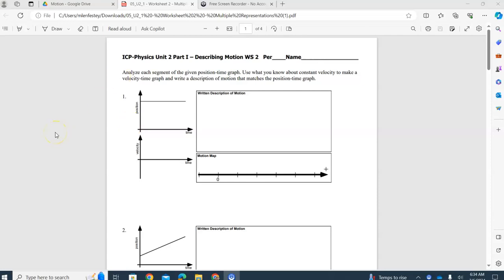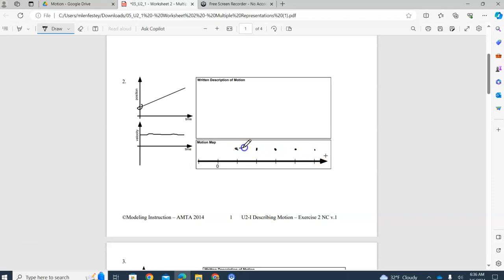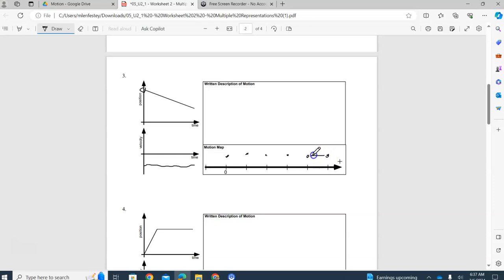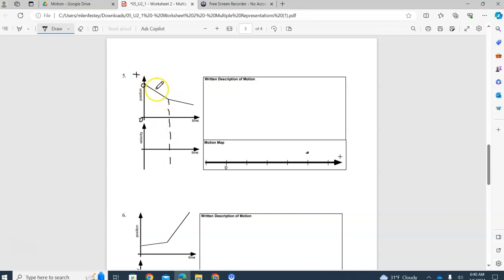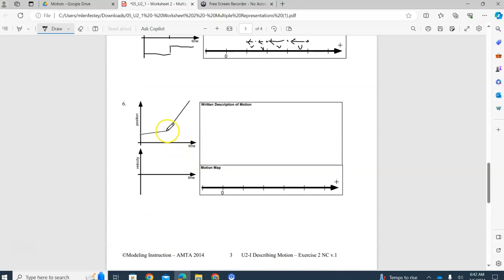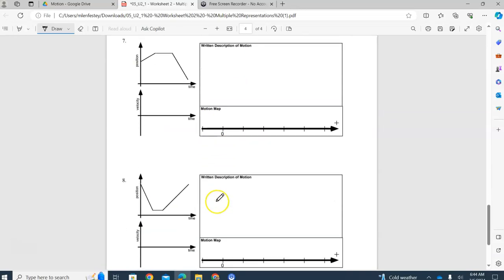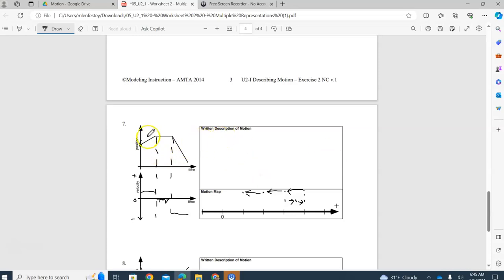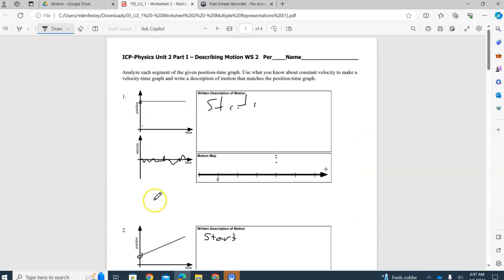WS 2 Multiple Representations